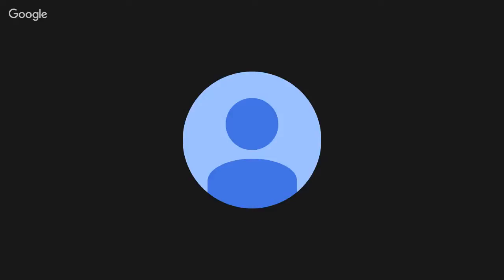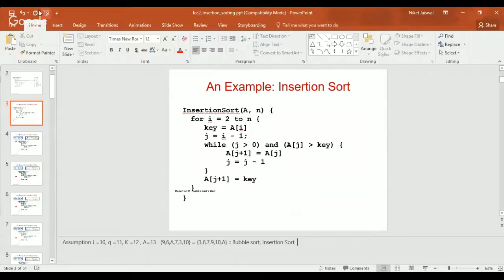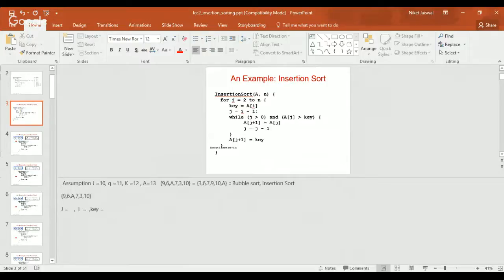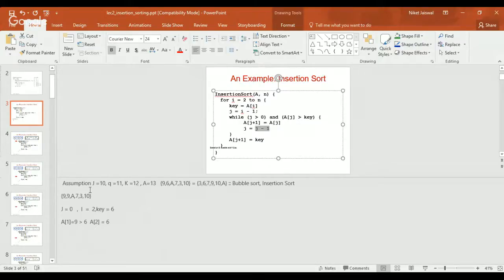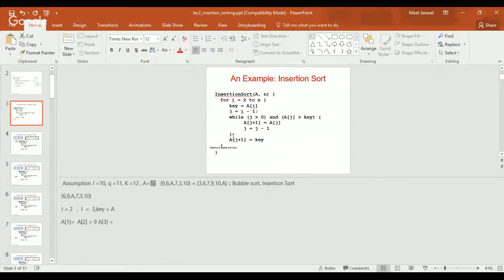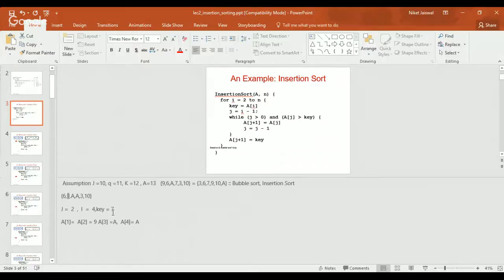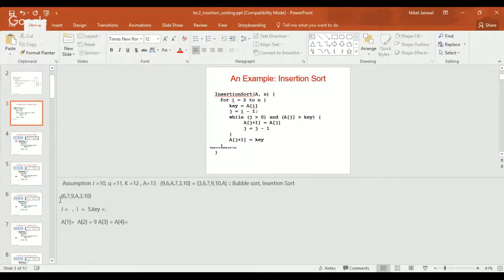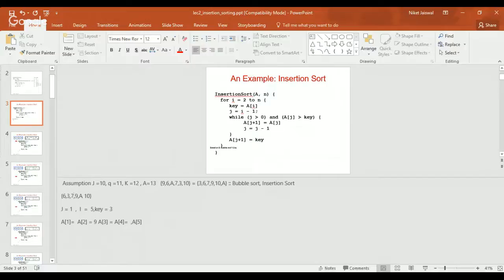Insert sort algorithm